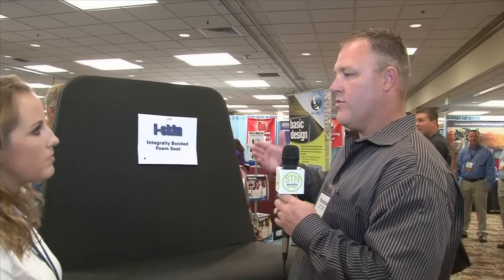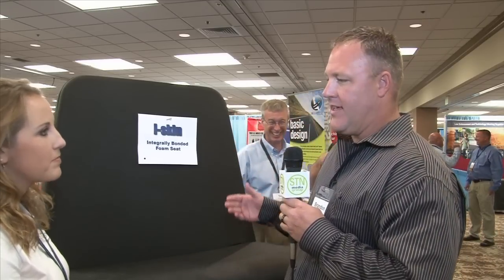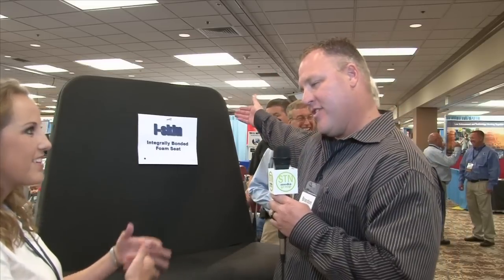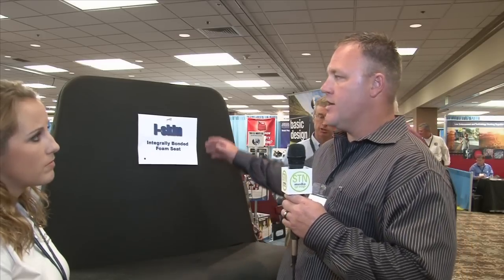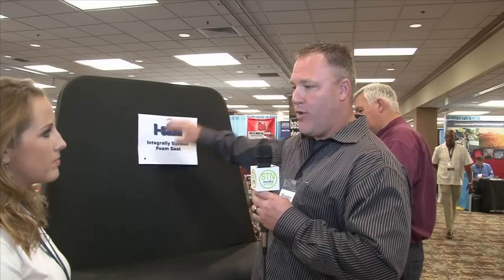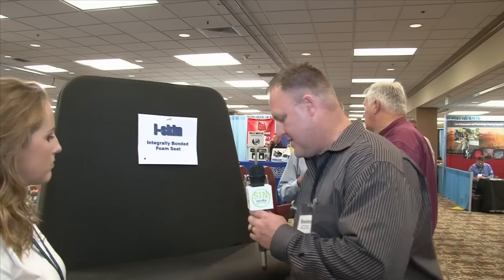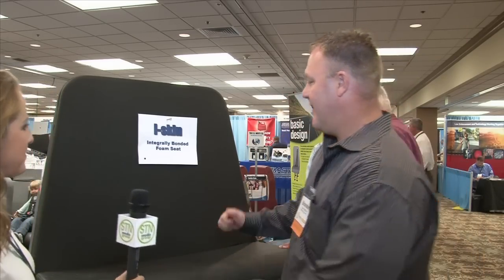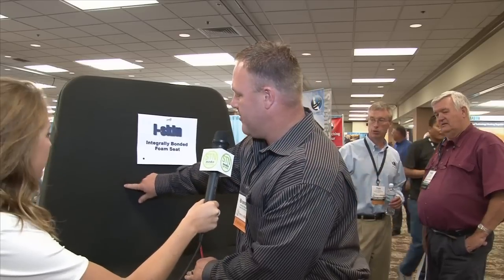I-Skin School Bus Seat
Brandon Billingsley of Heavy Duty Bus parts demonstrates how a new school bus seat with integrally bonded foam resists vandalism and reduces operating costs for school districts. The I-skin was unveiled at the 2011 STN EXPO on July 25 in Reno, Nev. It is being marketed by The C.E. White Company.